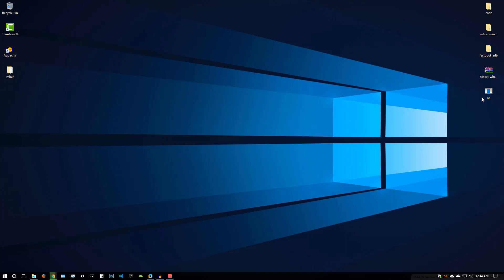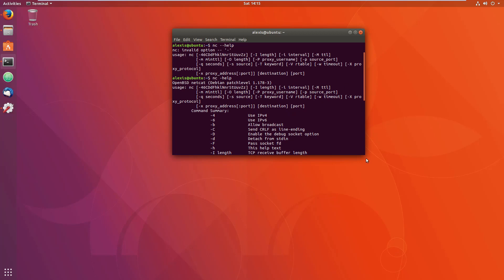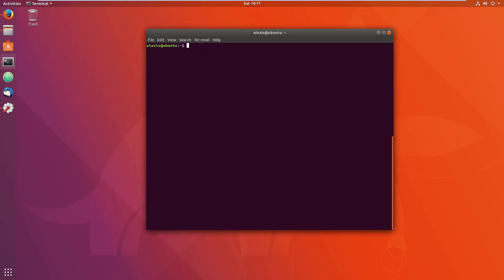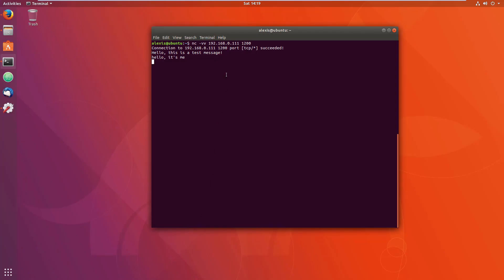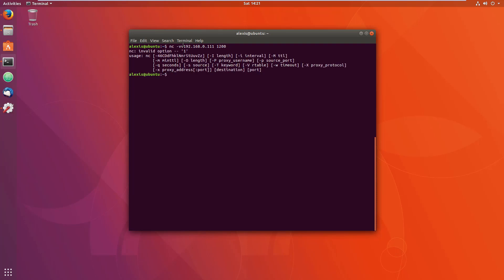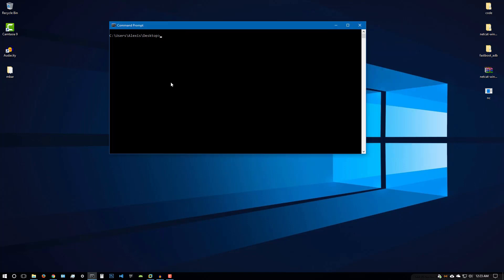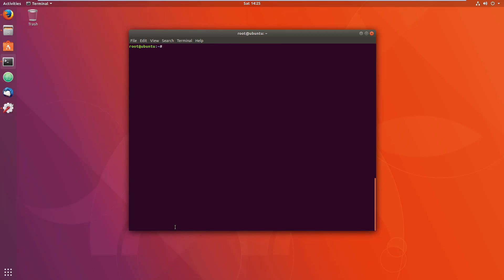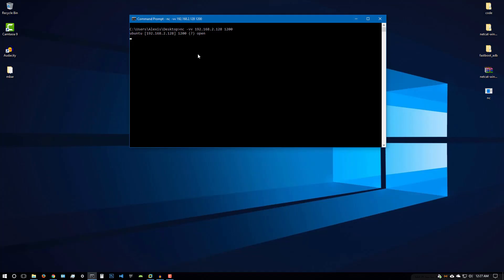Netcat Tutorial - The Swiss Army Knife Of Networking - Reverse Shell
Netcat (often abbreviated to nc) is a computer networking utility for reading from and writing to network connections using TCP or UDP. Netcat is designed to be a dependable back-end that can be used directly or easily driven by other programs and scripts. At the same time, it is a feature-rich network debugging and investigation tool, since it can produce almost any kind of connection its user could need and has a number of built-in capabilities.